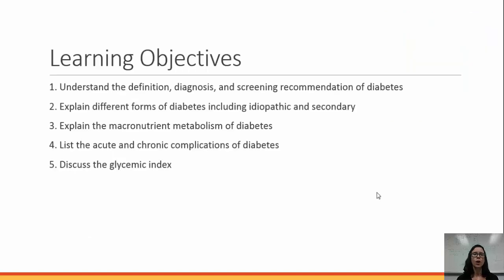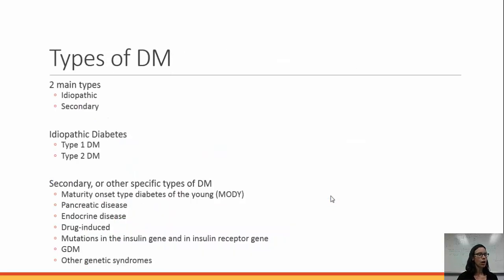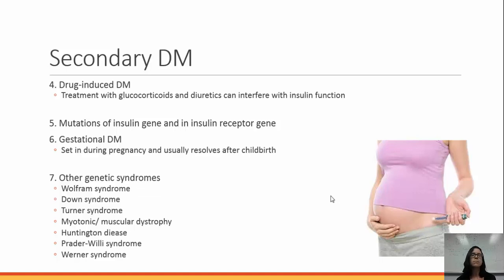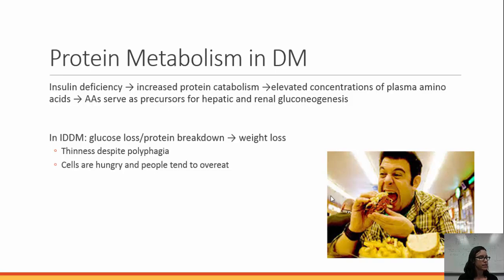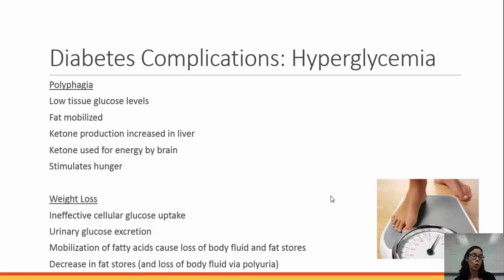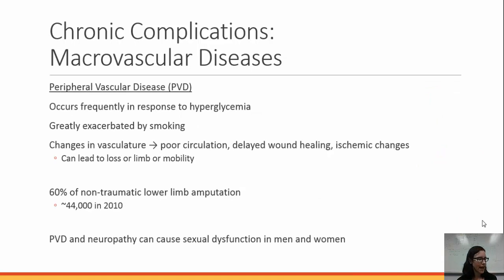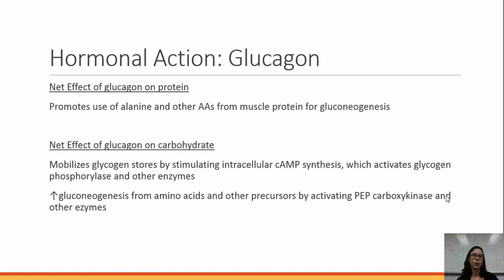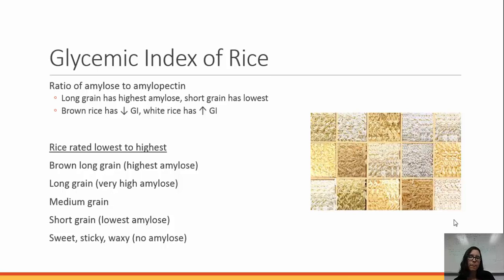Diabetes Mary Rozga FN 6100